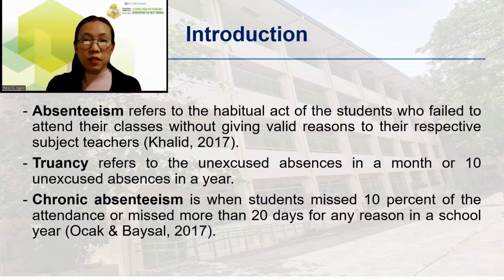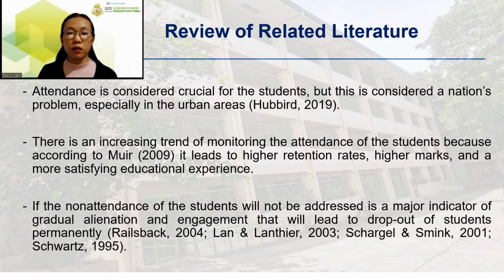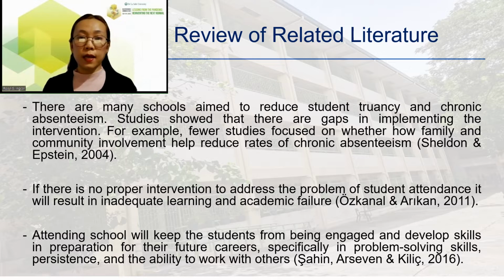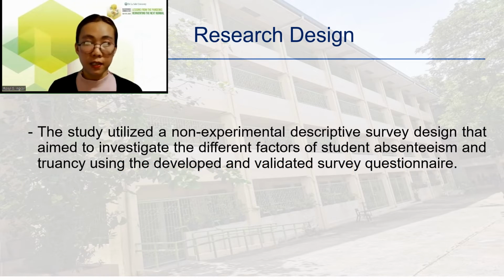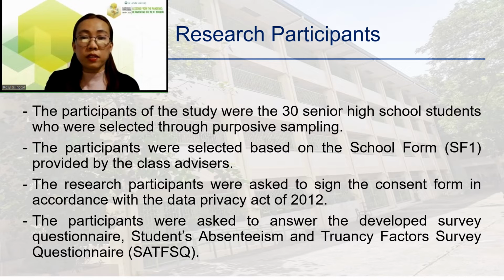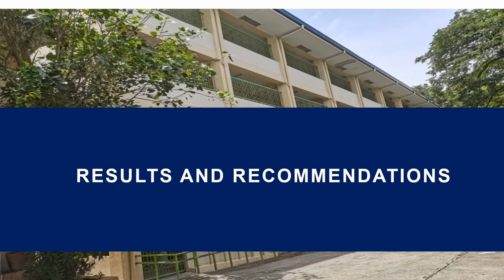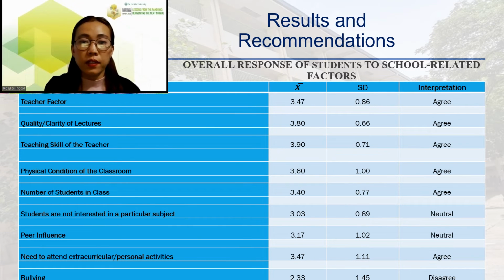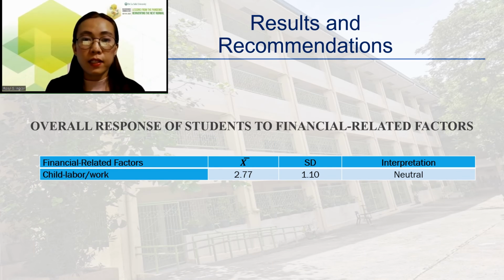LLI-08 (ResCon2022)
Factors of Students’ Absenteeism and Truancy: Basis for the Development of an Intervention Program

Rosyl Ingcol

The study investigated the different factors of students’ absenteeism and truancy using a developed and validated Students’ Absenteeism and Truancy Factors Survey Questionnaire (SATFSQ) with the following predictors a) domesticated-related factors, b) individual-related factors, c) school-related factors, d) financial-related factors and e) geographic/environmental factors based on the School Form 2 (SF2) of the class advisers. The participants of the study were purposively selected in answering the survey questionnaire. Hence, it is revealed that parents’ attitude towards schooling and family responsibilities/the need to work on the domesticated-related factors affected student’s attendance. Students also agreed that behavioral and lack of sleep contributed to the individual-related factors. On the other hand, students agreed on the quality/clarity of lectures, teaching skill of the teacher, physical condition of the classroom, number of students in class, and the need to attend extracurricular/personal activities while majority of the students disagreed on financial-related factors influenced student’s attendance. Lastly, students agreed that distance between home and school contributed to students’ absenteeism and truancy. Significantly, the result of the study is vital for the teachers in designing an appropriate intervention to address the problem and improve student’s attendance that plays a key role in the learning outcomes of the students.